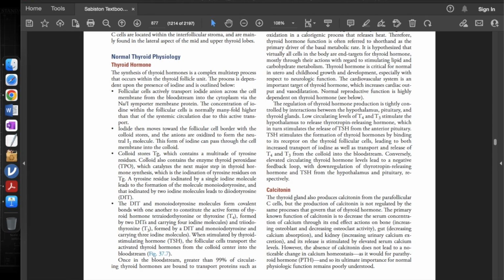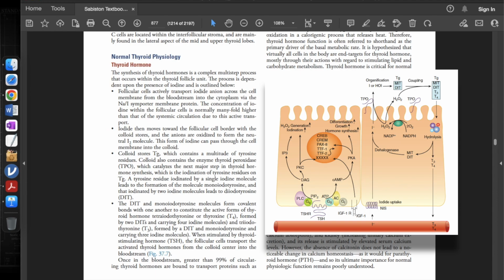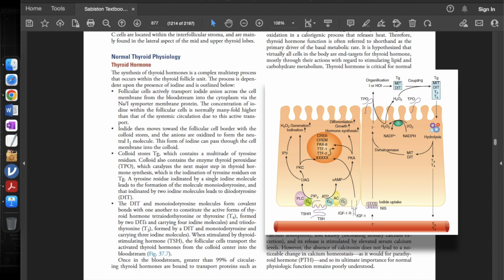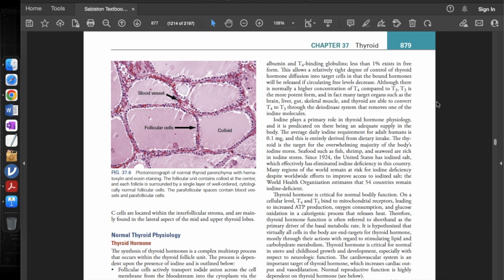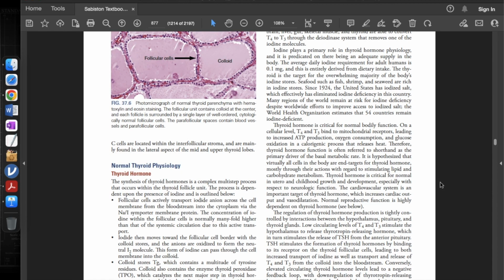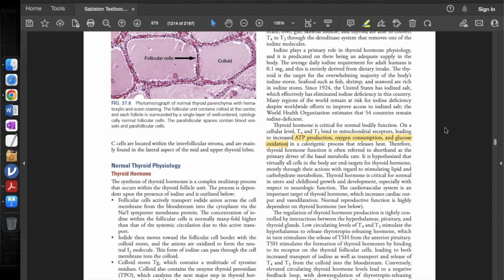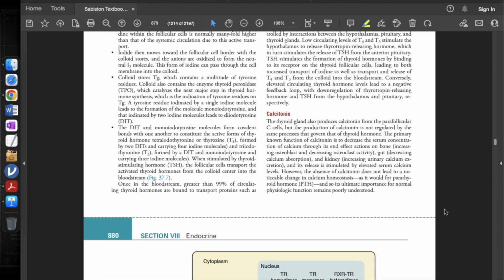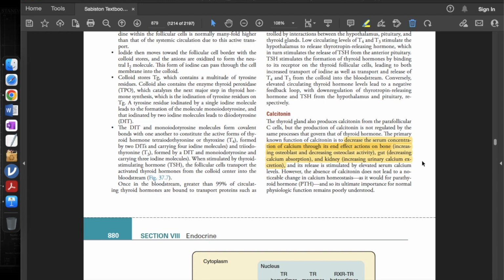Thyroid | Physiology | Sabiston Textbook of Surgery | Read With Me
As a surgery enthusiast and a surgical resident, I have always found it difficult to study those vast topics and capture the concepts of surgery all by myself. So I thought there might be others who have faced the same problem as me, hence the birth of this channel.
I hope it will be helpful for everyone who wishes to study surgery with a mate.
Happy learning.

The pictures included in the video are taken from google search which are freely available to public. These are included for the purpose of study and illustrating the concepts.

No copyright infringements are intended.